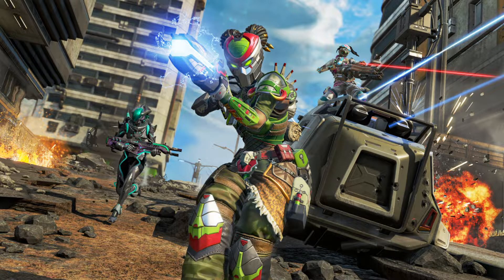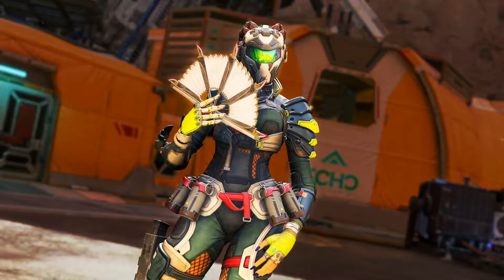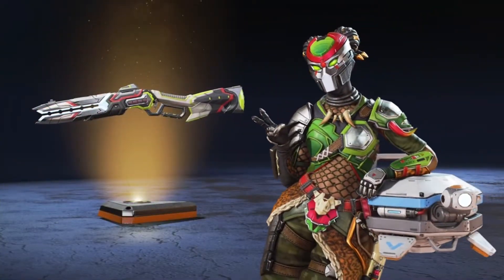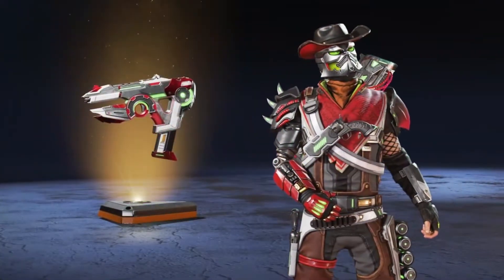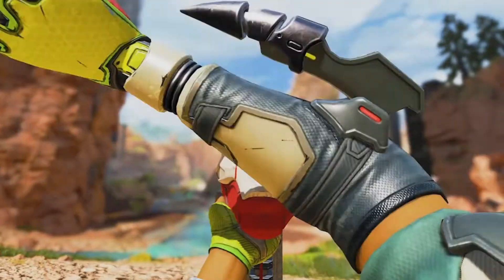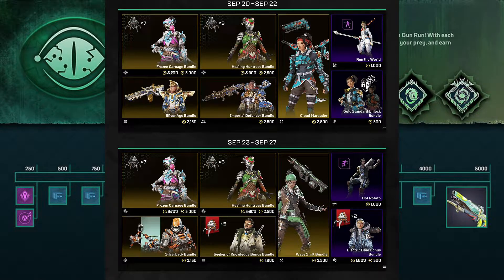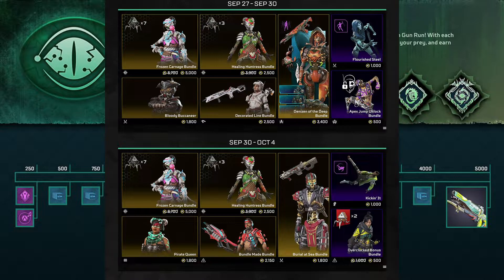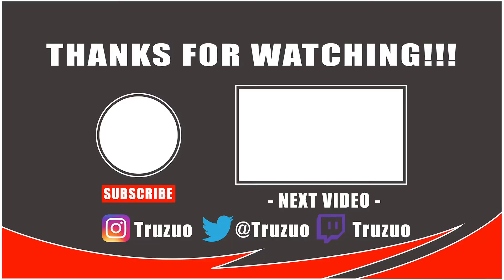New Apex Legends Beast of Prey Event Skins & Loba's Heirloom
In this video we take a look at the new upcoming event skins for the Beast of Prey Event for Apex Legends. This event contains Loba's long awaited heirloom and many other awesome skins for horizon, lifeline, fuze, pathfinder, and octane. This event will launch on Tuesday September 20th.

All Socials & Channels!
What I Use!